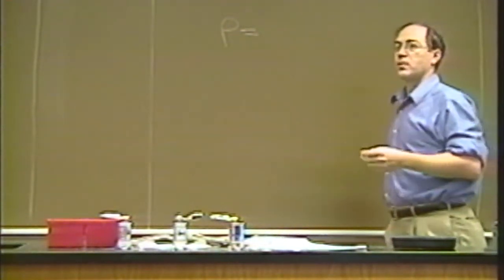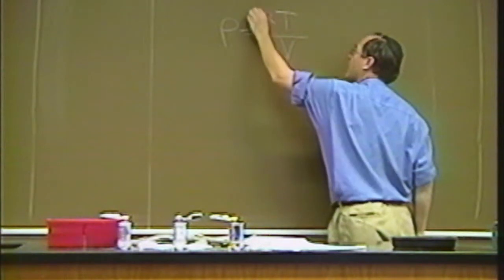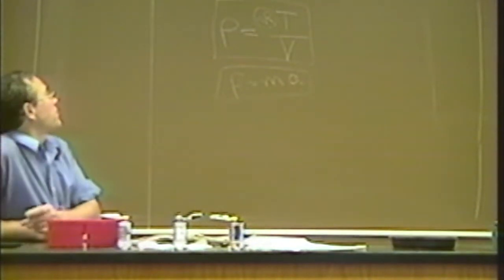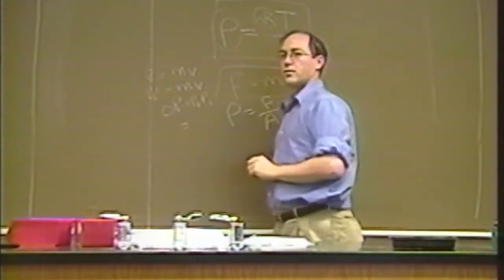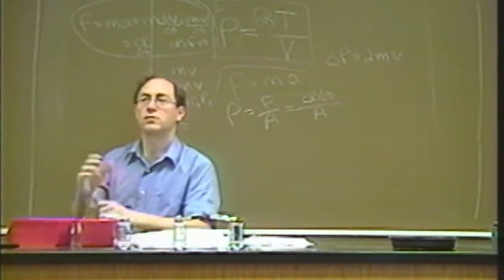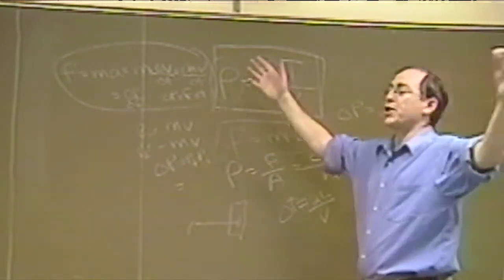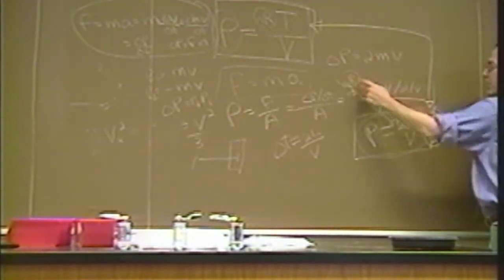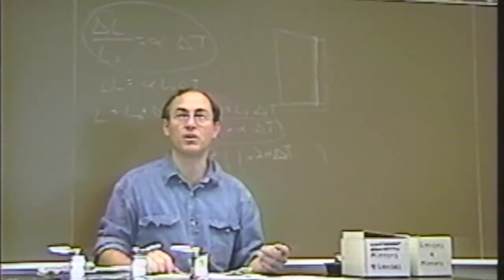MillionsOfAtomsColliding.1.Guessing GasLaw 2.Why atoms haven't temperature,pressure; 3. what's heat?